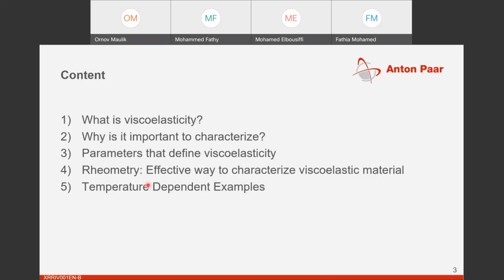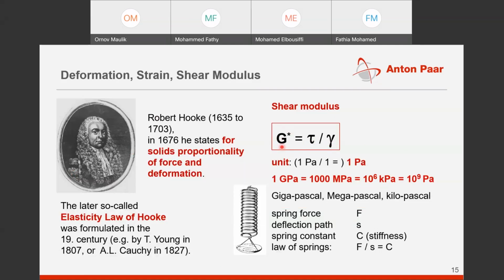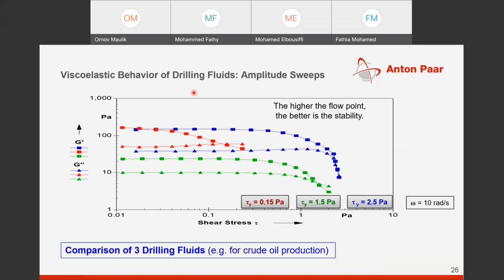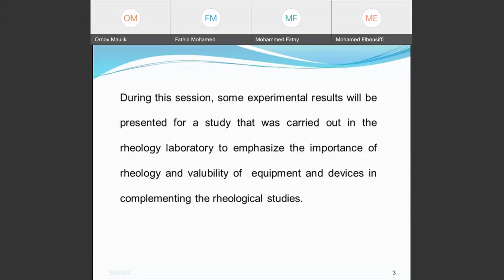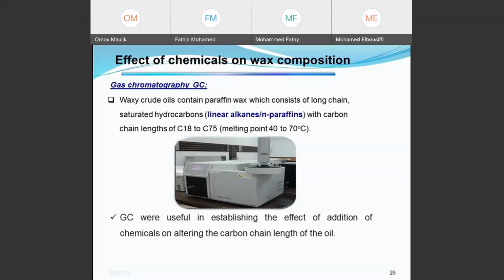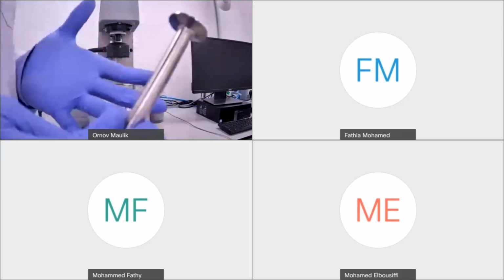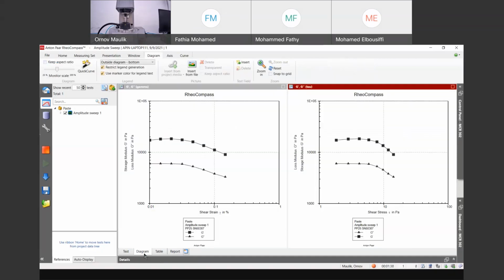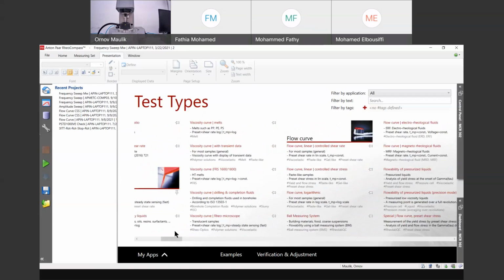Basics of Rheology Part 2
Two Days Certified Course presented by the International Academy of Rheology Middle East and Africa Chapter in collaboration with the Libyan Petroleum Institute. Organized by Atef H. Rizk & Company, the sole agent of Anton Paar in Libya and Egypt.